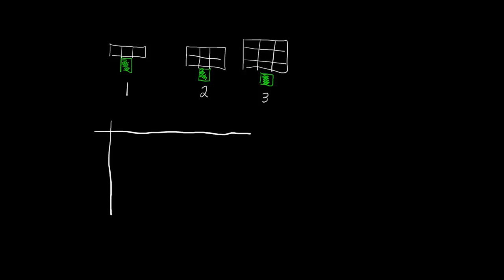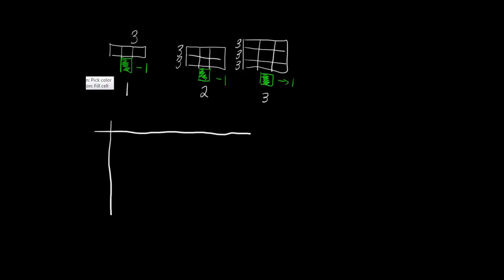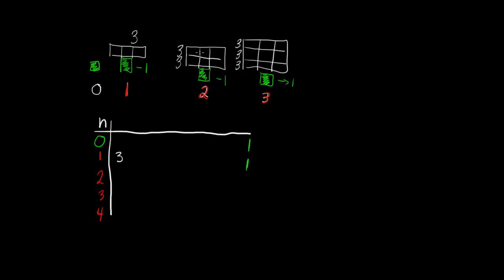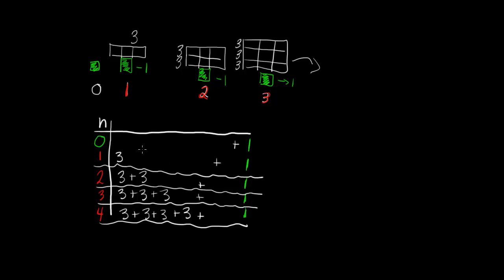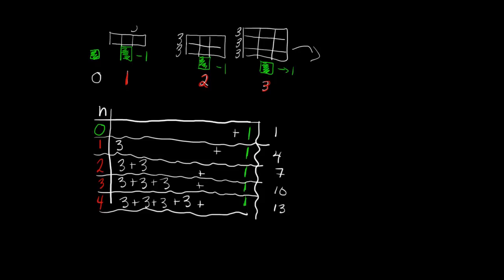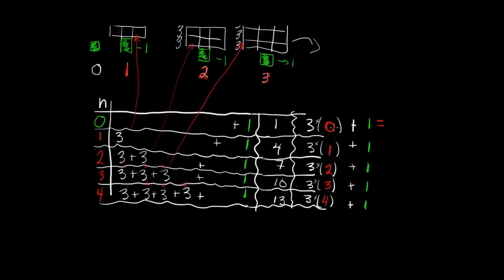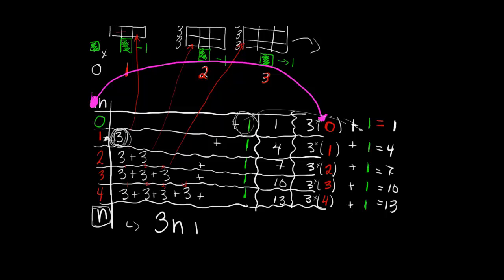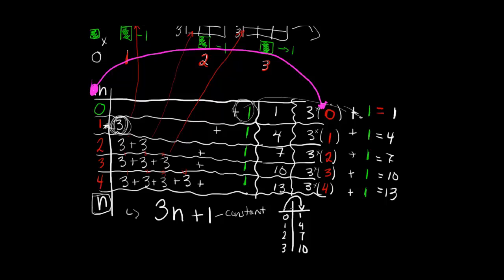Finding the expression using an extended t table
This helps to understand where the expression comes from in a pattern using the extended t table